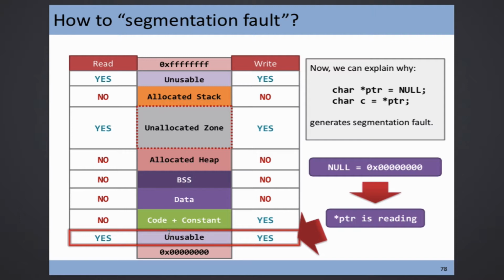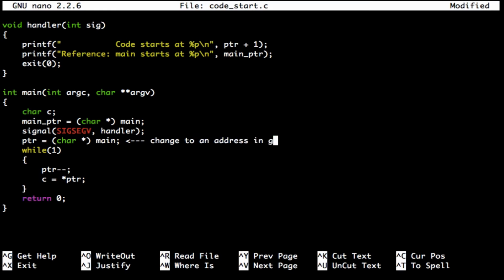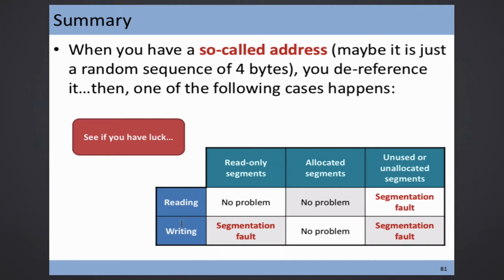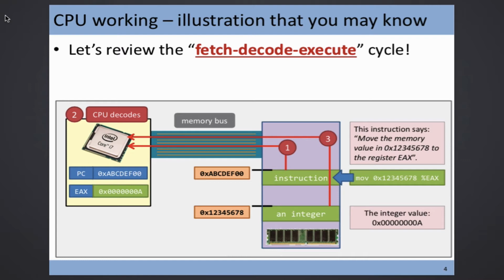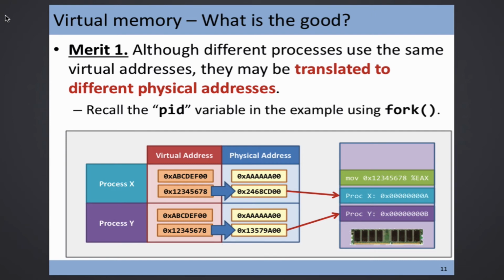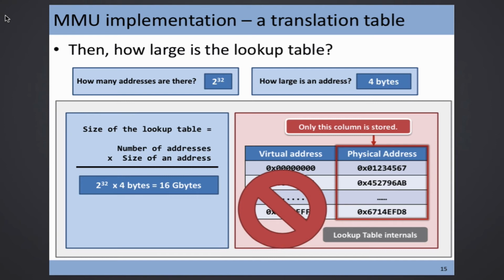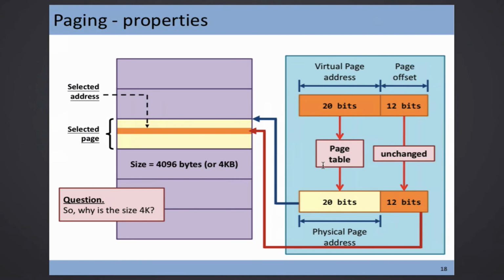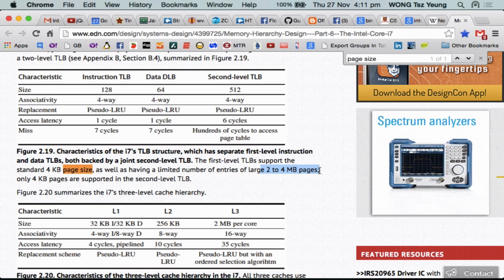CSCI 3150 Lecture: Virtual Memory & Paging (Nov 27)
We have started the topic of virtual memory. We have described the relationship between the virtual address and the physical address. More important, we talked about the paging design and the MMU.